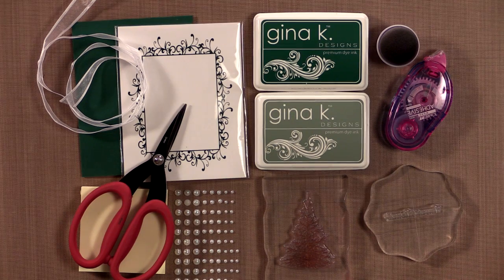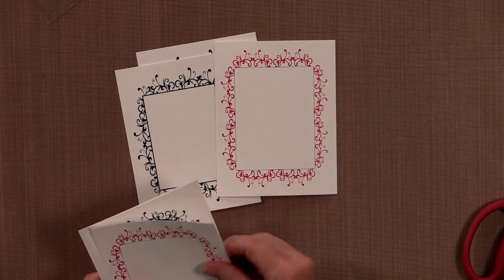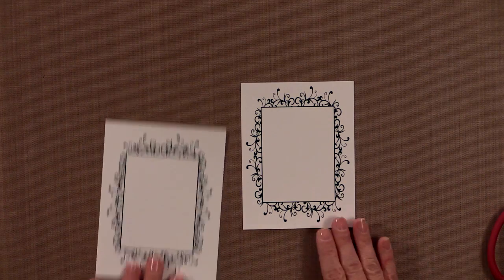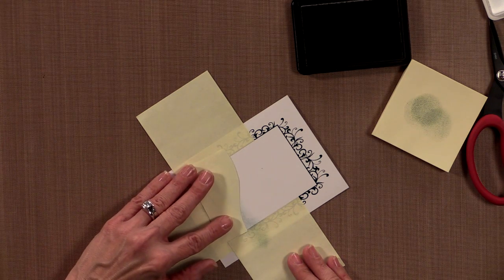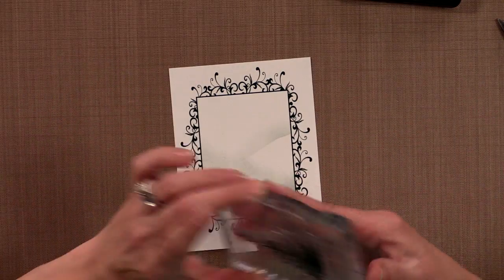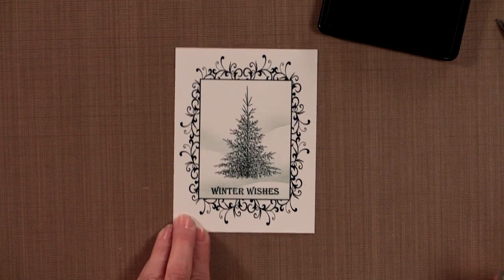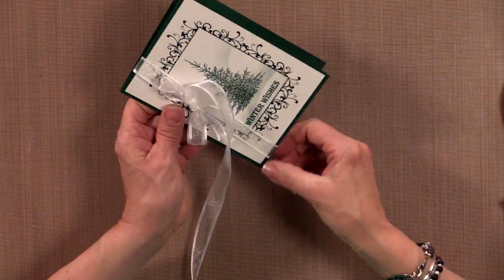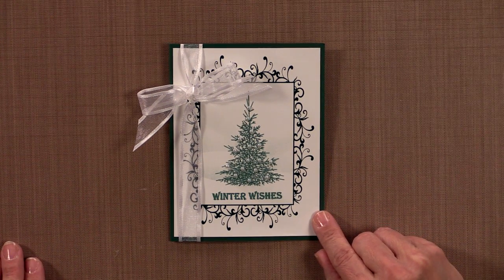Quick and Easy Holiday Card with Perfect Panels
More information about this video coming soon!